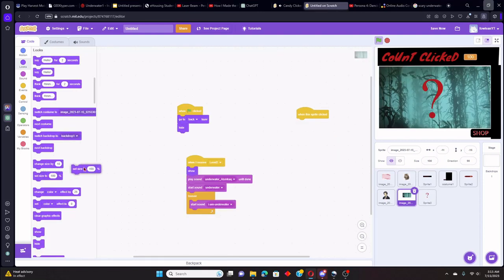Turning a Scratch Clicker into Indie Horror Game